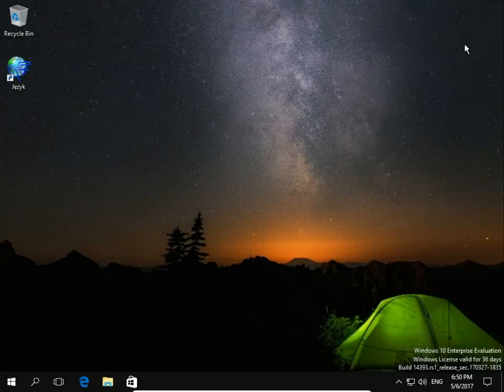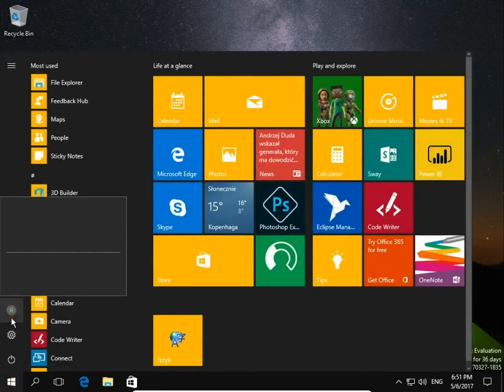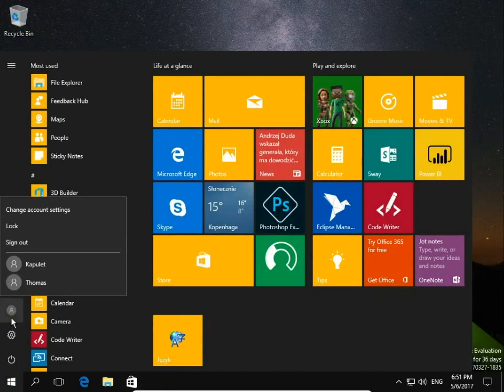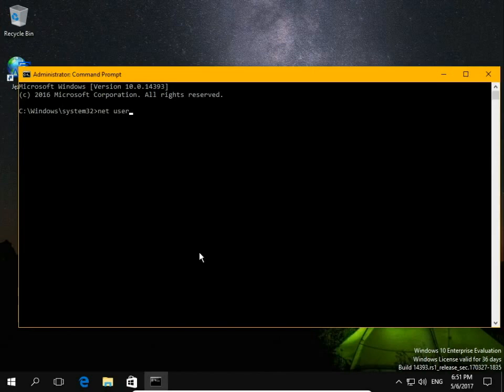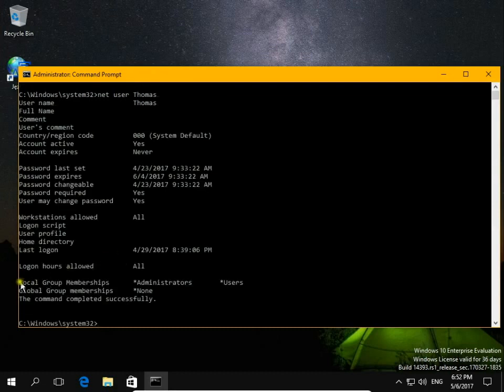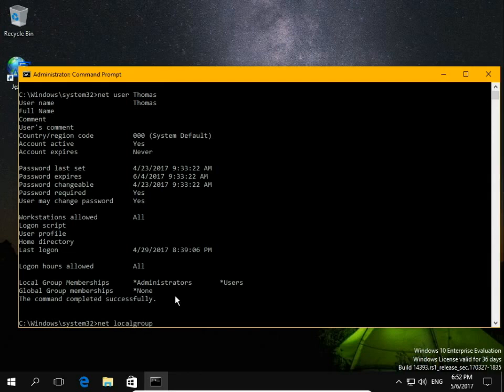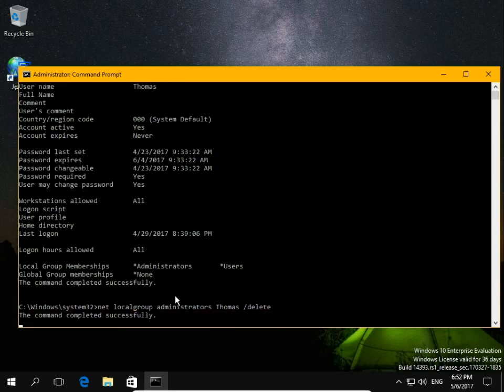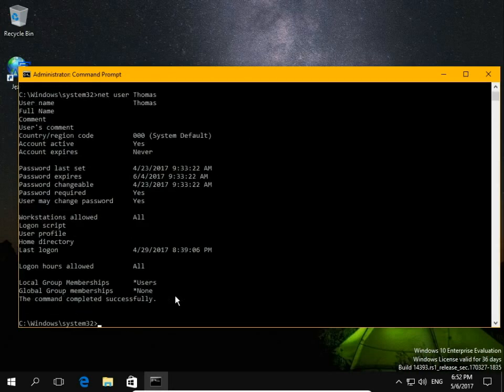How to remove administrator rights Command Prompt Windows 10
Removing administrator privileges means to remove admin user from local administrators group. You can use command prompt to remove admin rights from a user.
Open Command Prompt (admin) and type
net localgroup administrators username /delete
Removing user from local administrators group Windows
Removing Local Admin Privileges Windows 10
How to Remove Administrator Privileges Windows 10
How to remove admin rights Win 10